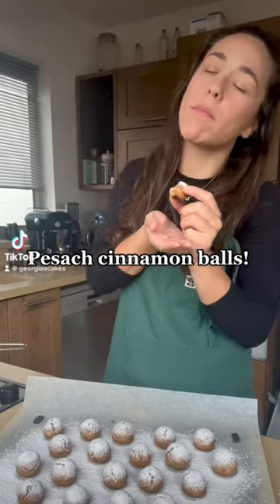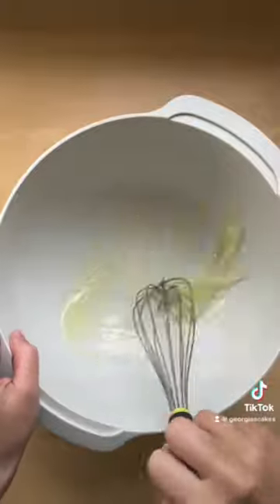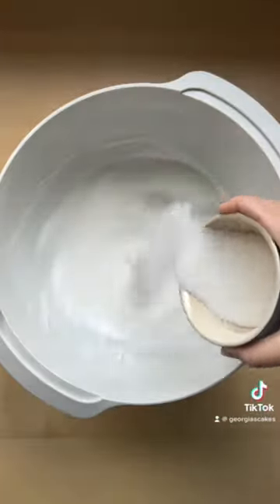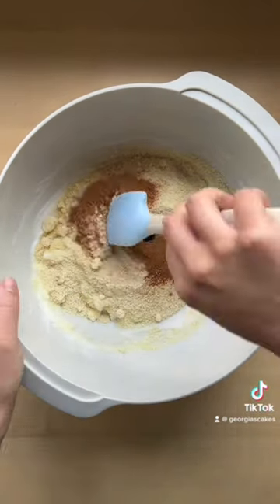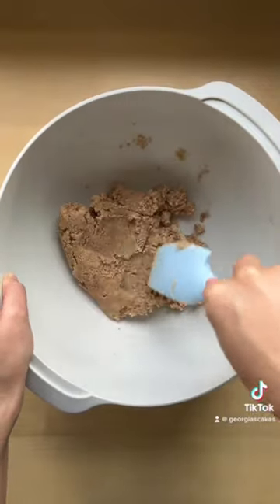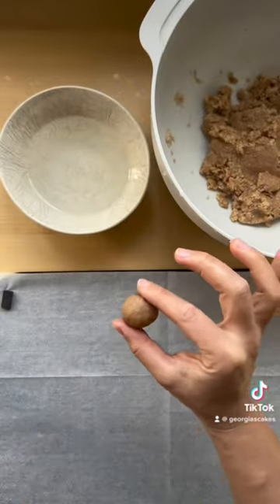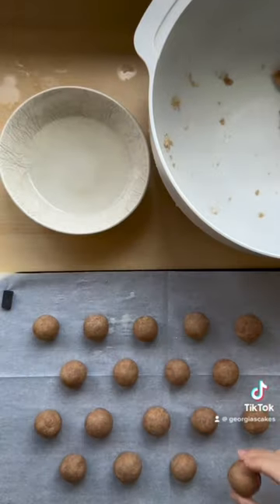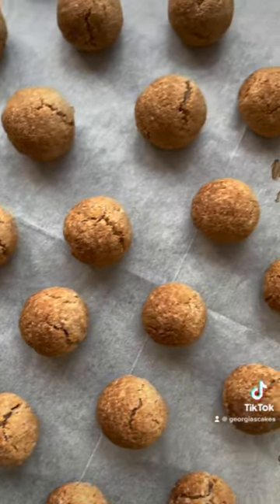The EASIEST Passover Cookies! Cinnamon Balls! 🔥🌸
It’s less that a week until Pesach (Passover) so I’ll be doing a mini-series sharing my favourite recipes just in time for the holiday!

First up; CINNAMON BALLS 🔥

I remember making these every year throughout my childhood and they have to be my favourite! They’re so simple to make and mouthwatering-ly delicious too, plus they’re naturally gluten and dairy free too!

Save this recipe and start getting your Pesach bake on! 🙌🏼

Recipe:
🌸 1 heaped tsp cinnamon
🌸 1/2 tsp vanilla paste

- Whisk egg whites to soft peak
- Mix in all the other ingredients (except the icing sugar)
- Roll into bite sized balls and place onto a baking tray
- Bake at 160°C for about 20 minutes until they start to brown
- Remove them from the oven and dust with icing sugar whilst still warm
- Leave to cool and store in an airtight container for up to one week